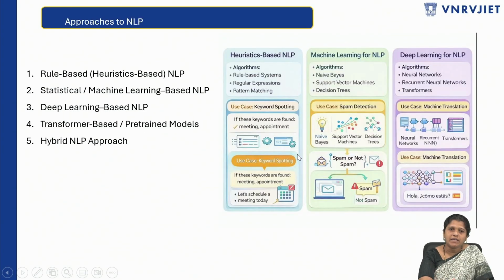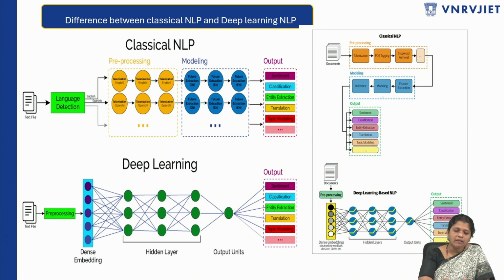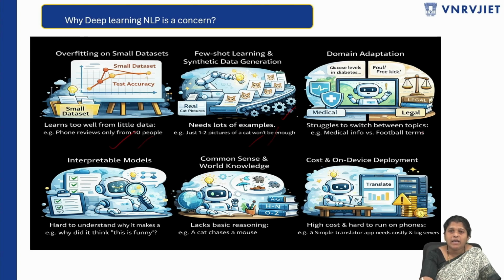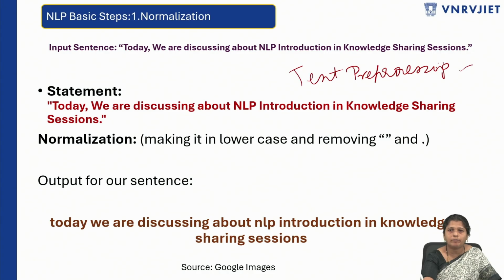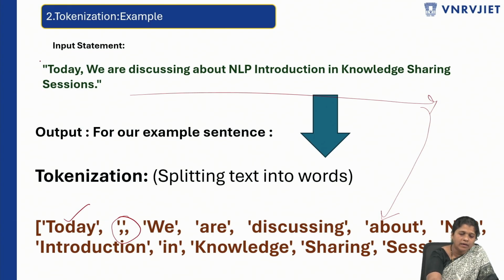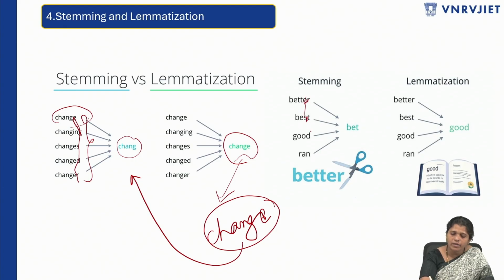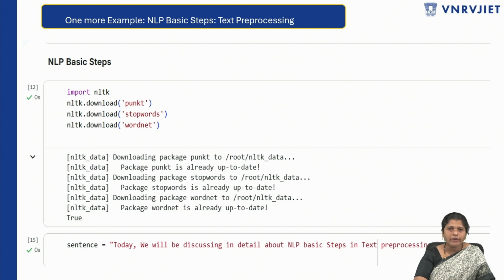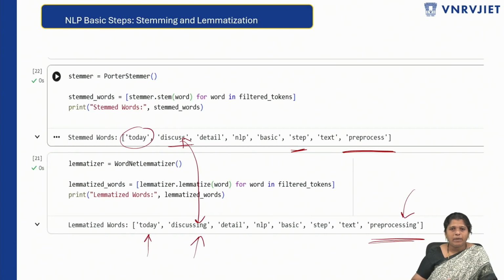Approaches to NLP and Basic Steps by Dr. A Kousar Nikhath